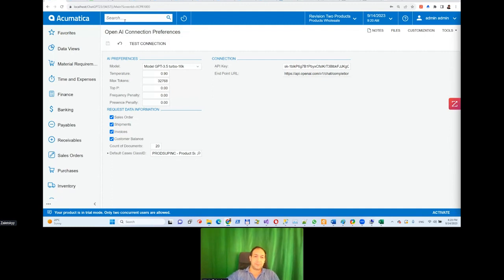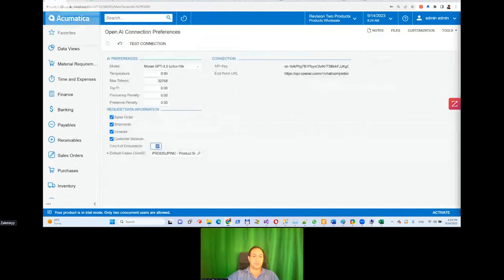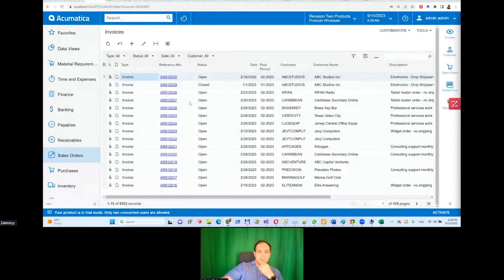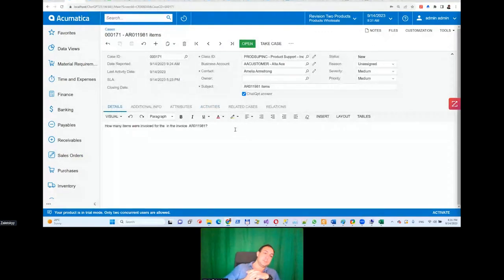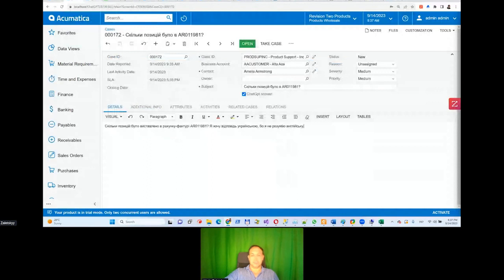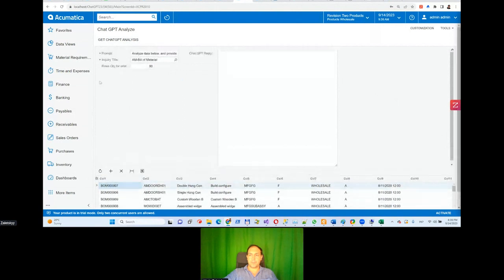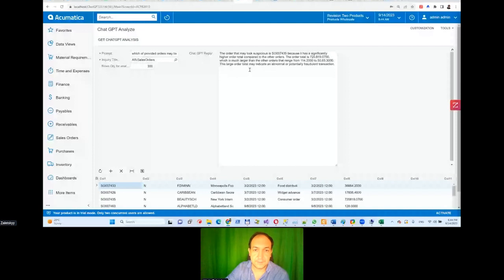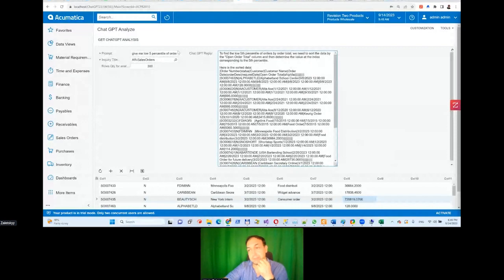acuCONNECT 2023: Day 2 - Power GPT – Boost Customer Loyalty with Fast AI Responses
Customer loyalty can be increased with help of ChatGPT and information about the customer inside of the Acumatica. How?

Yuriy Zaletskyy
AcuPower LTD.